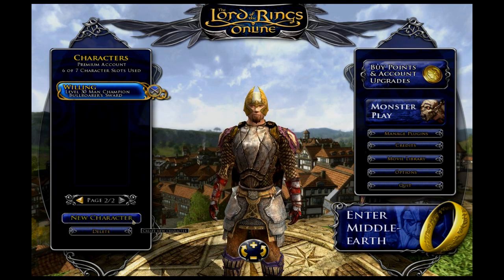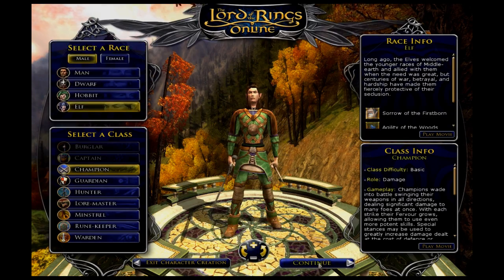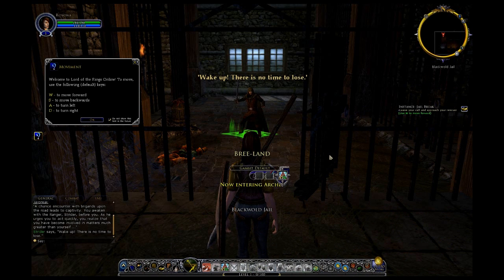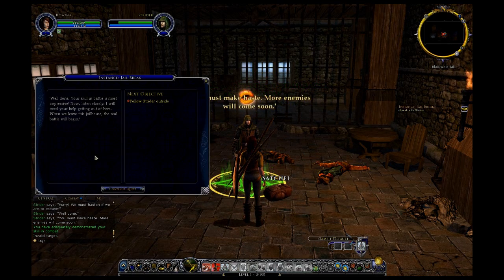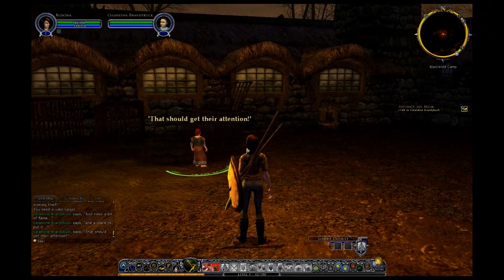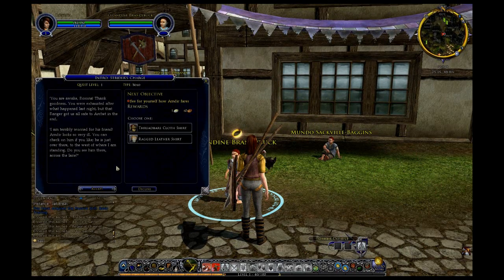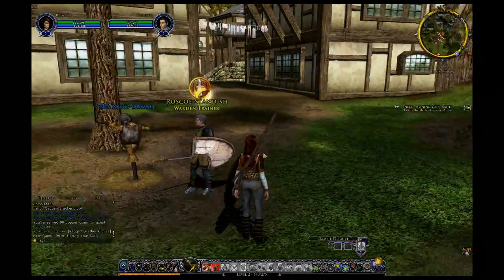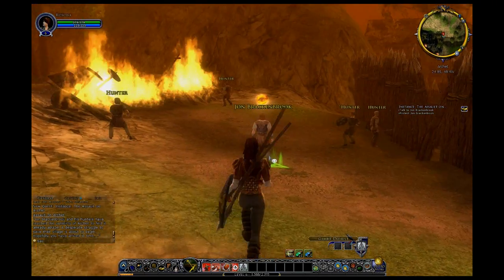NoG Ep 1 Let's Play LotRO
White W0lf Gaming presents episode one of it's Night of Gaming series featuring Lord of the Rings Online. We take a look at the races,classes and the character creator along with the new user tutorial. From there we move to the intro quests and finally into the open server. Follow Rosona the Woman Warden from Rohan on her epic quests to defeat the dark lord. -Eric